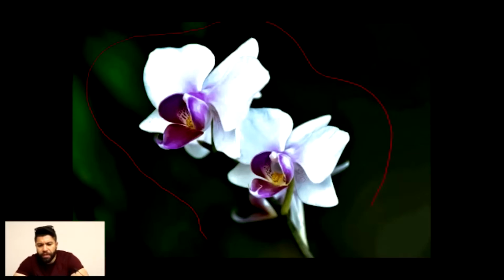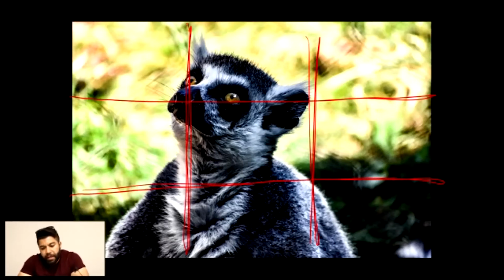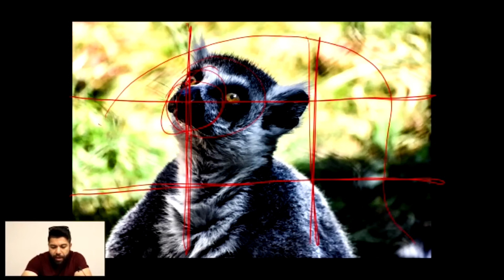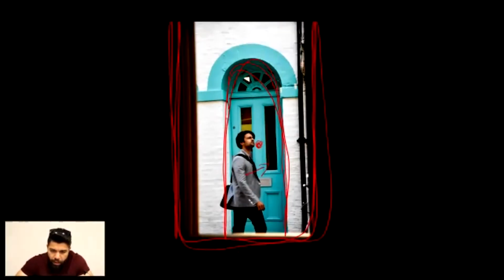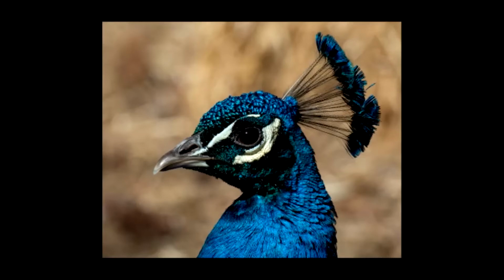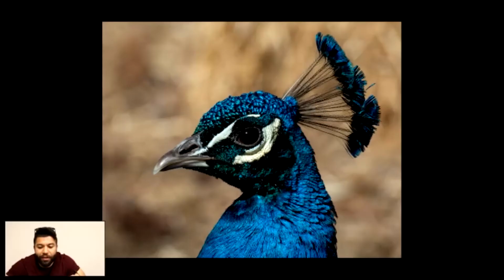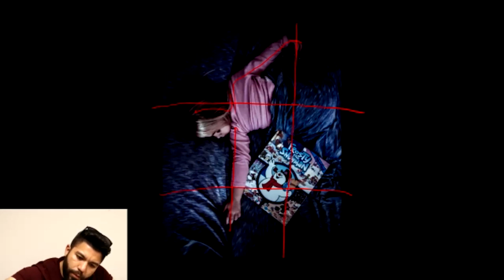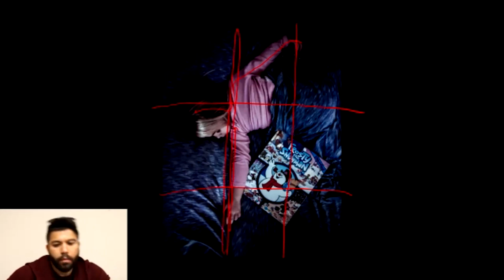Virtual Photo Critique With Vicente Rondon 6/25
What can you do to take your images to the next level? Vicente Rondon is joined by 6 WNY photographers to review their work, and think about different ways to improve it.